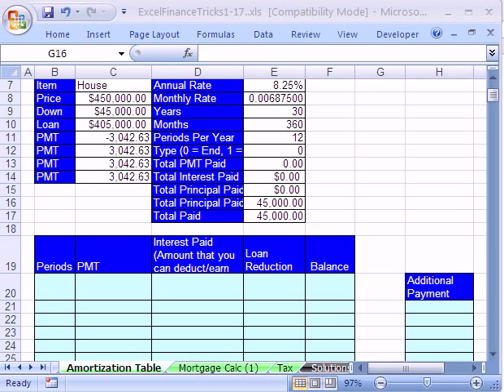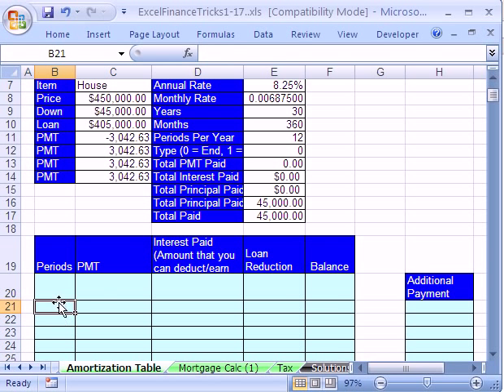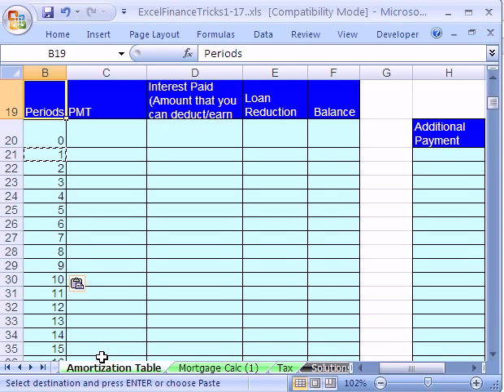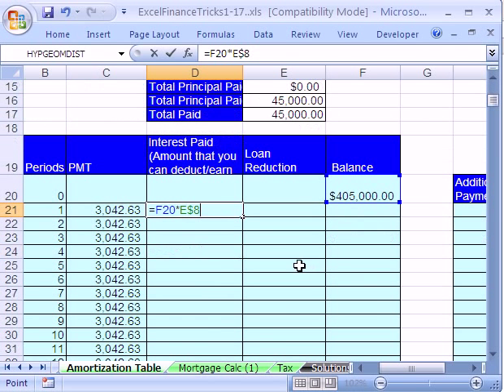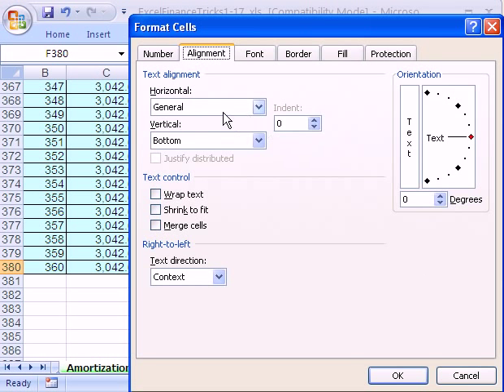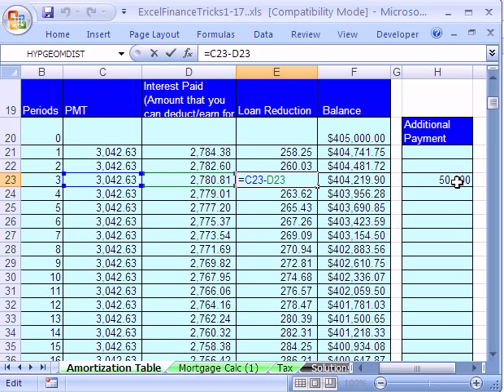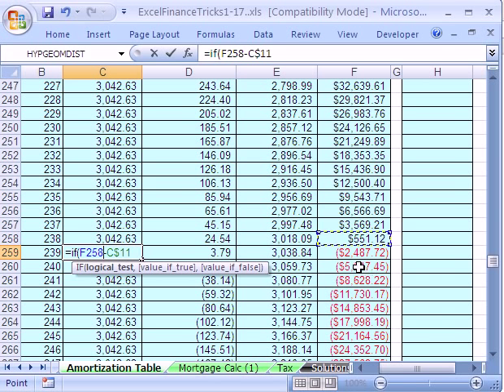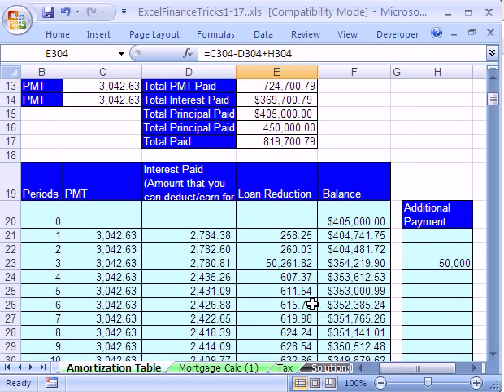Excel Finance Trick #17: Amortization Table w x Column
See how to create an Amortization Table with an Additional Payment Column. Learn how an Amortization Table shows you how much of each payment (PMT) is consumed by Interest and how much is left for the Principal Reduction.

See a trick for inventing complicated formulas. See how to correct formulas that do not evaluate to correct solutions. See how to edit complicated formulas. See how to use the IF function to fix an amortizations table problem.

Excel Formula